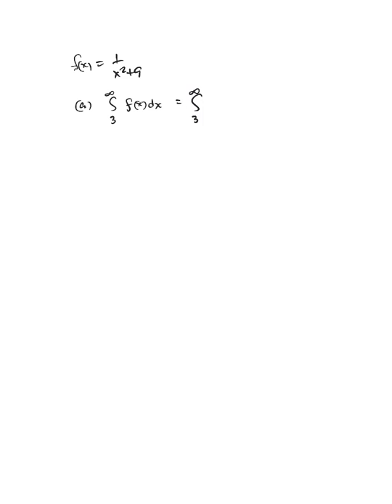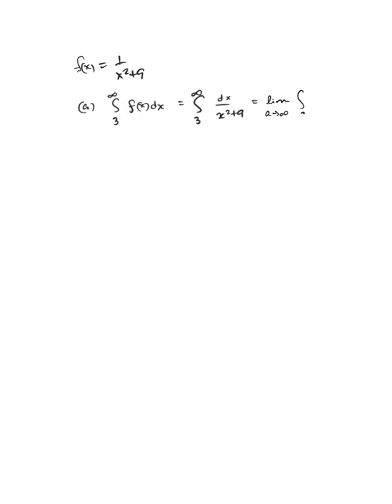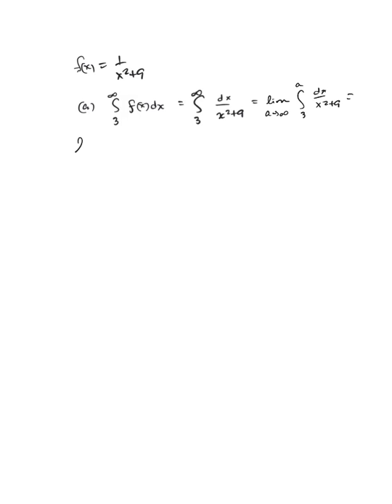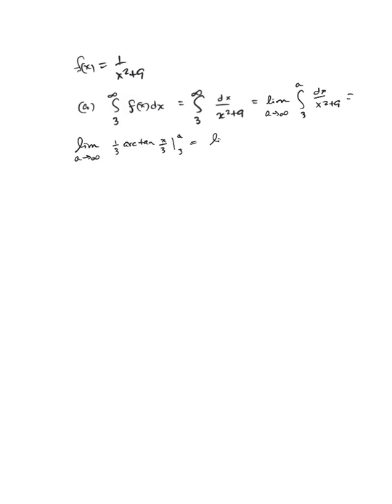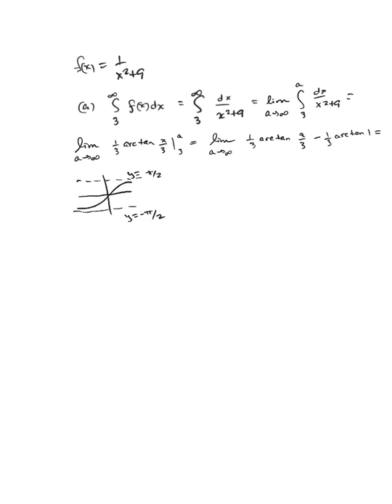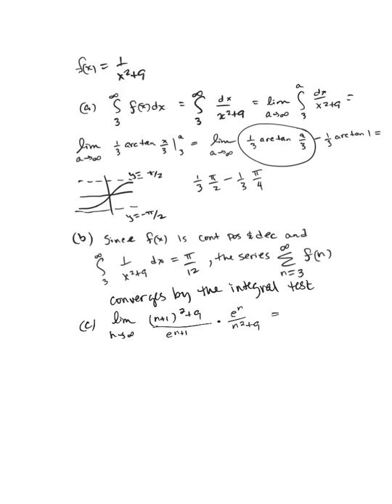series test question 15